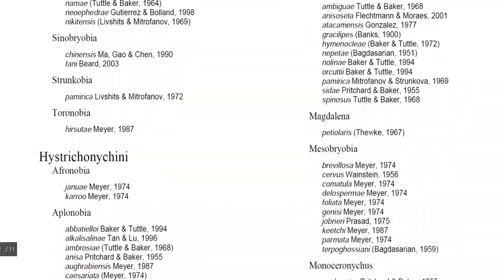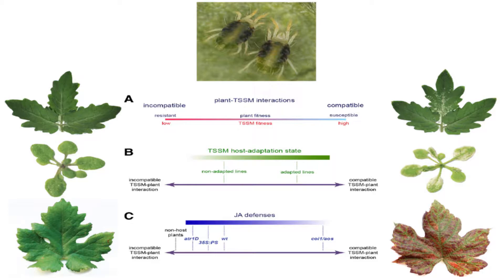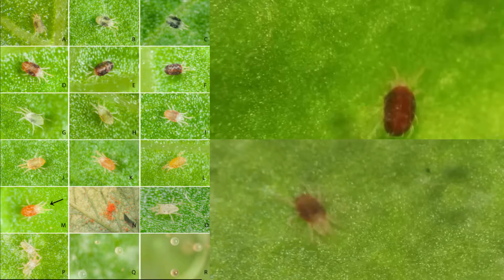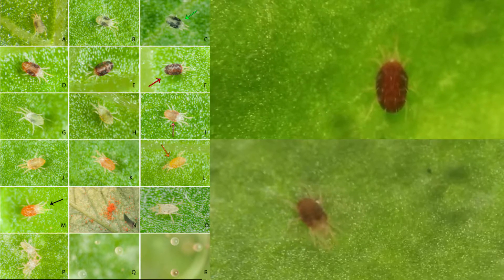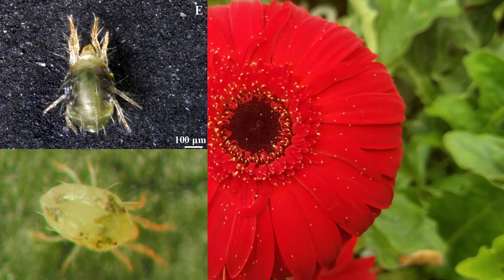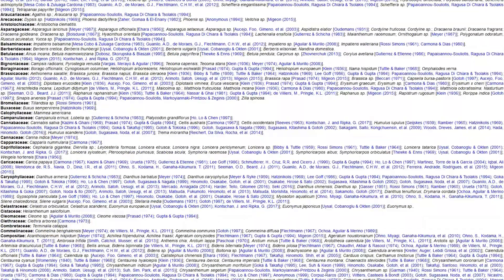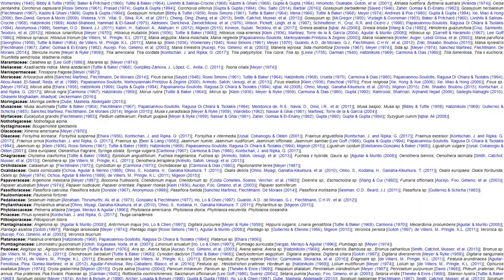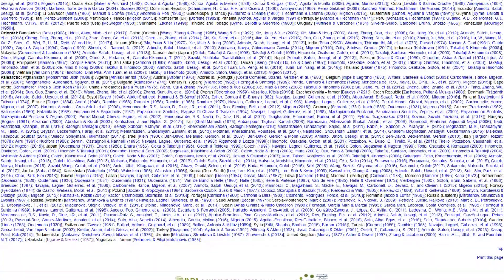Identification of Tetranychus urticae [Two Spotted Spider Mite]